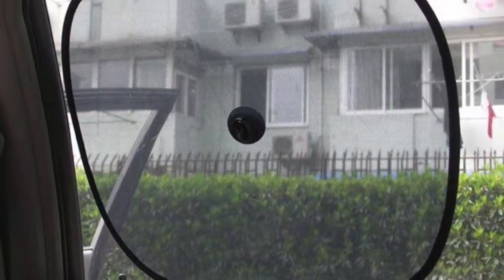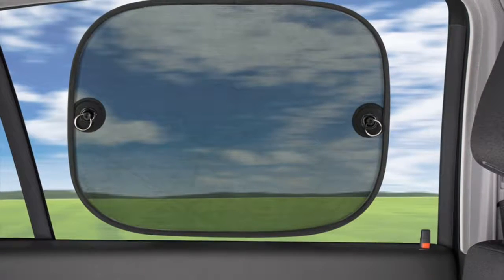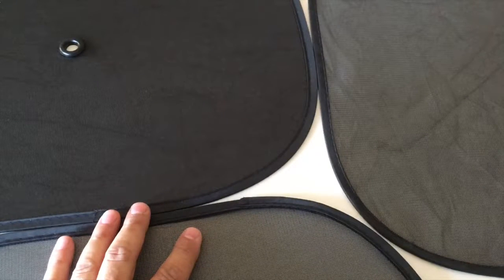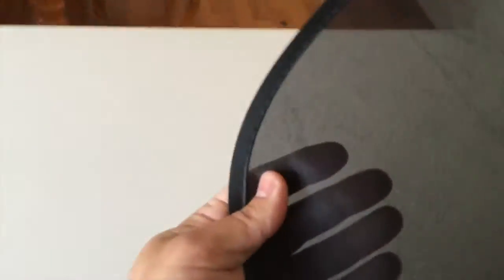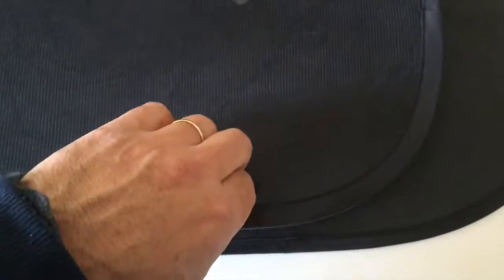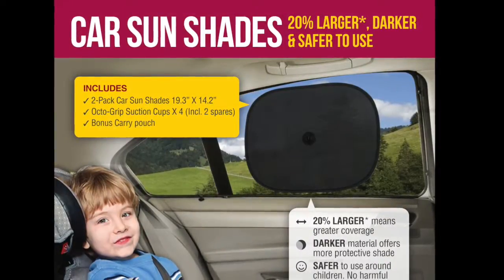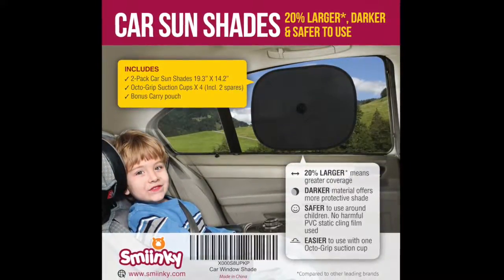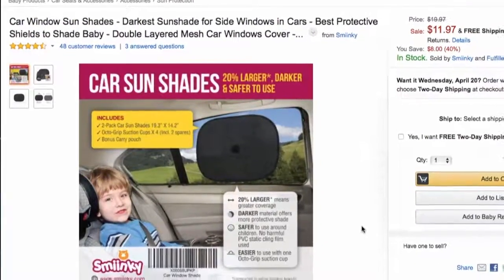Car Side Windows Shade - This Is The Darkest Side Window Shade Tested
Smiinky Store

VIDEO SUMMARY
You never know how dark the car side window shades will truly be. The packaging makes them look dark, but then you put them on and you'd think they weren't doing anything at all. In this video we compared some of the leading brands and discovered what you need to look for. It is quite simple when you think of it, but it really is the key to getting a dark windows shade or not. Check it out!